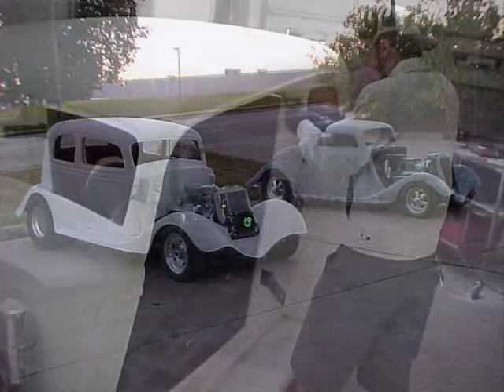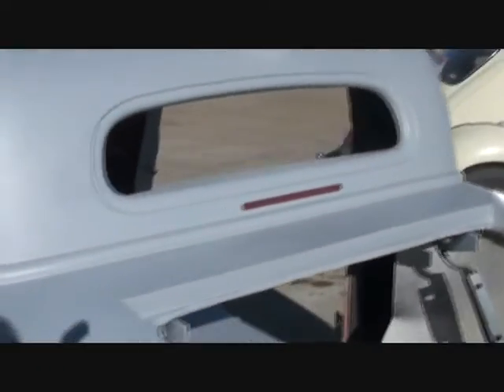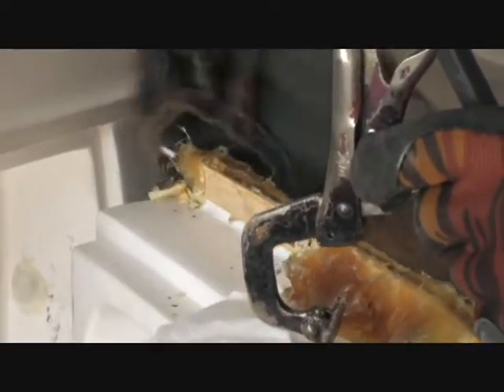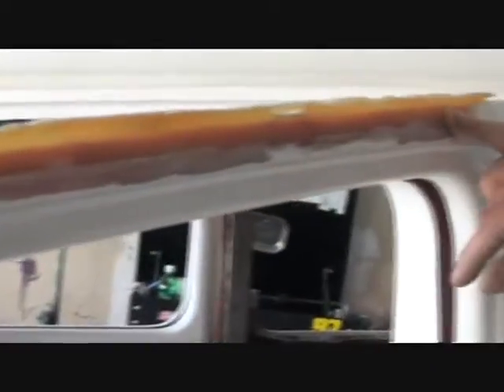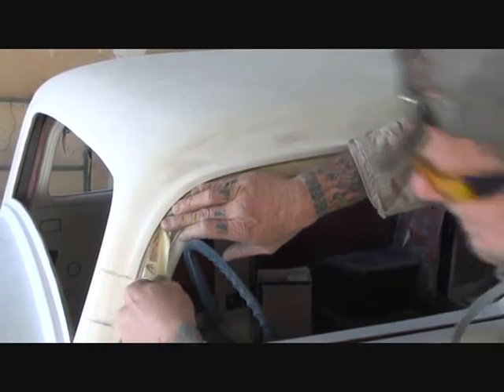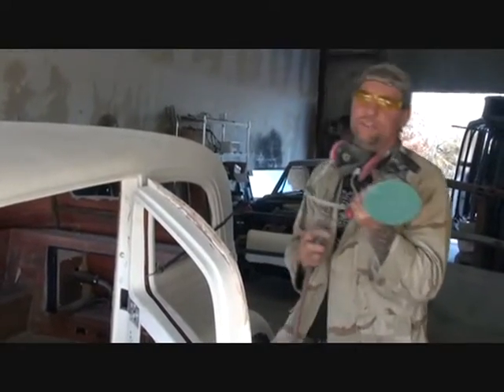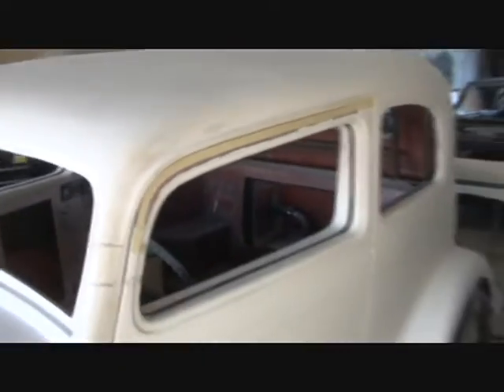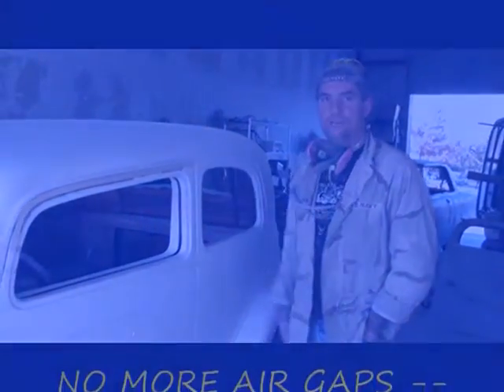1933 Ford, Streetbeasts Vicki-Door Top Repair-Part 3